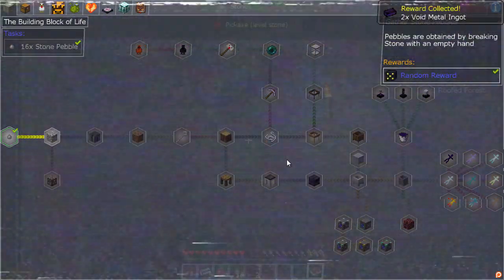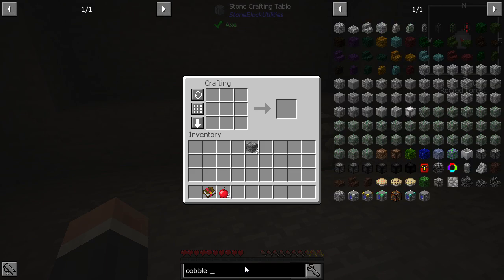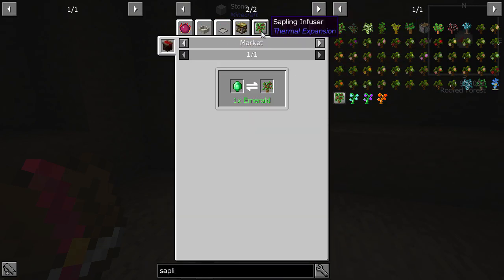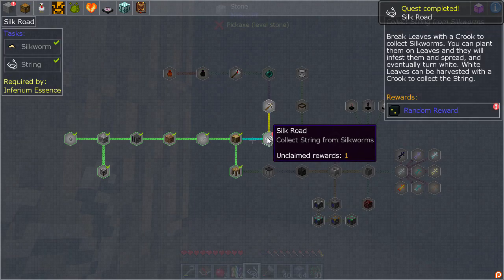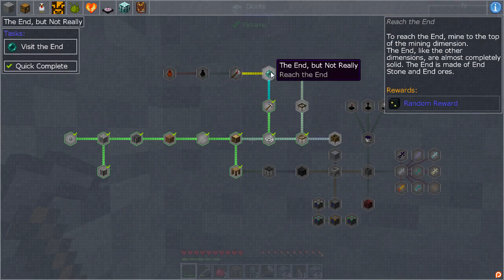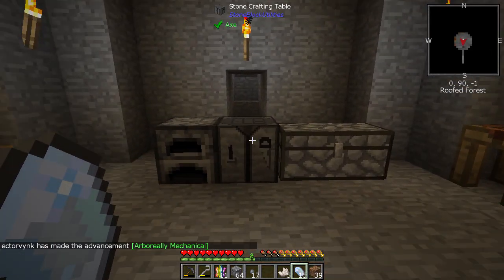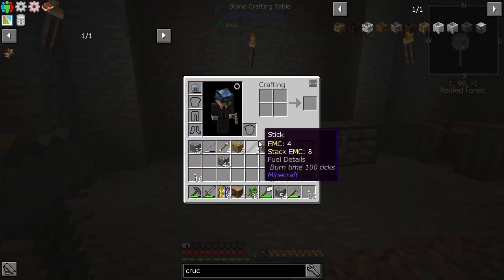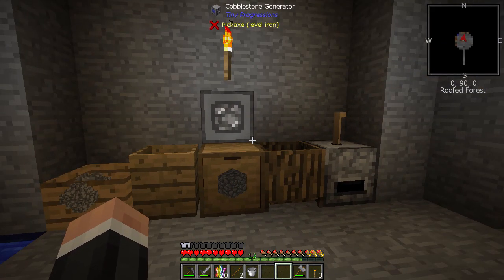FTB Stoneblock 2 | FTB Stoneblock 2: The Sequel! | E01 (FTB Stoneblock 2 Let's Play)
Welcome to this FTB Stoneblock 2 modpack let's play. FTB Stoneblock 2 is a Minecraft 1.12.2 reverse skyblock modpack by FTB and a sequel to Stoneblock. Let's play FTB Stoneblock 2!

- FTB Stoneblock 2: The Sequel! -

In this episode we start the excellent 1.12.2 sequel modpack called FTB Stoneblock 2. We get the basics sorted out. Crafting table, sieves, Tinkers Construct tables. We get lucky with a reward and get an early cobblestone generator. We make some barrels and get water and make our first trip to the mining dimension!

LINKS